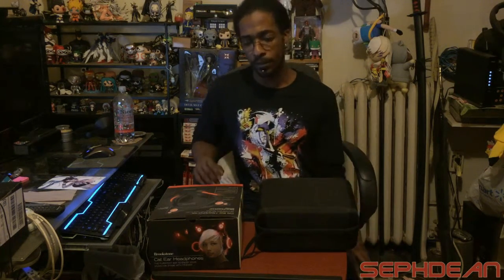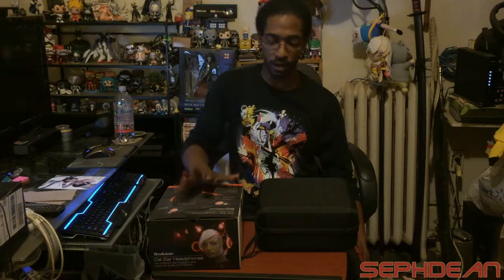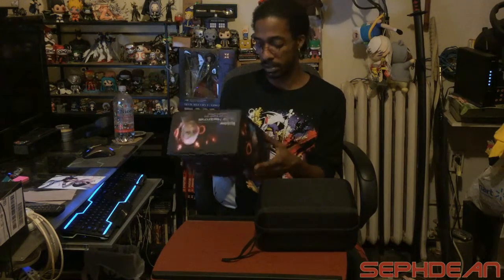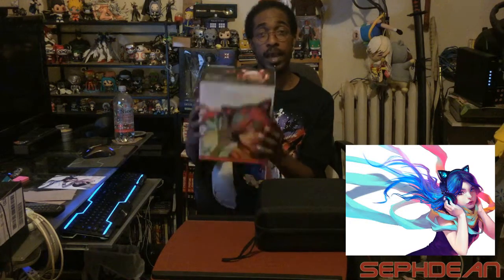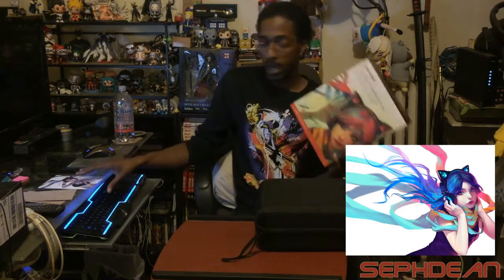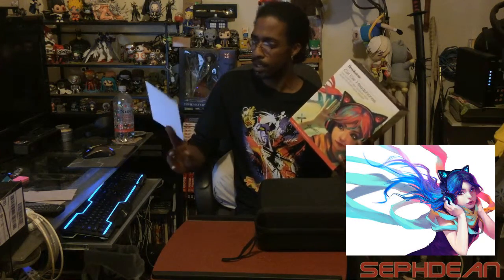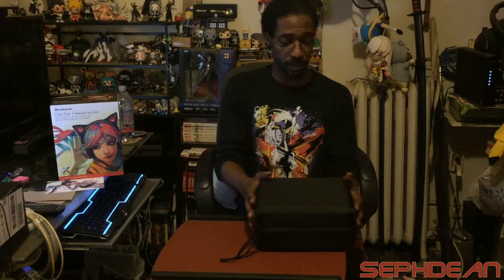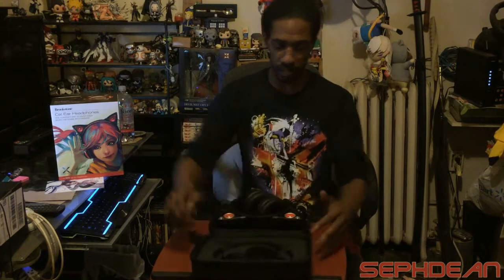tech review of Axent Wear's CatEar Headphones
gonna be doing a review for the Axent Wear Cat Ear Headphones. If your interested in getting one, just head over to axentwear.com or head over to brookstone.com to order! There worth $150 and comes in 4 different colors: Red, Blue, Purple, & Green.

the music in the background is from artist "KLIM Beats"